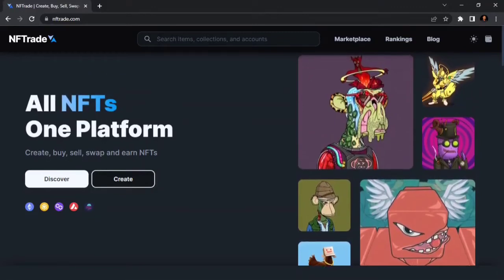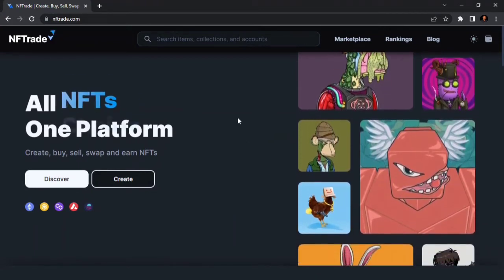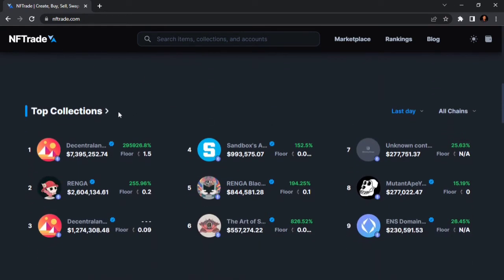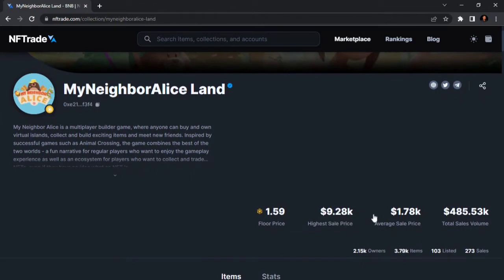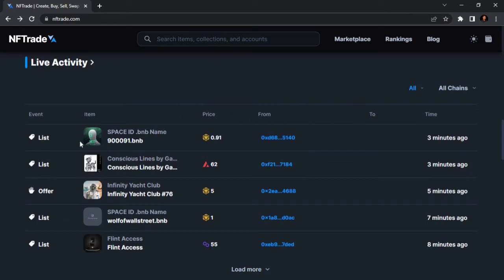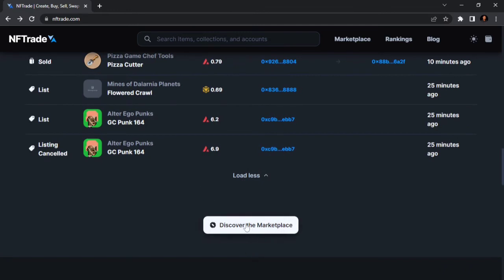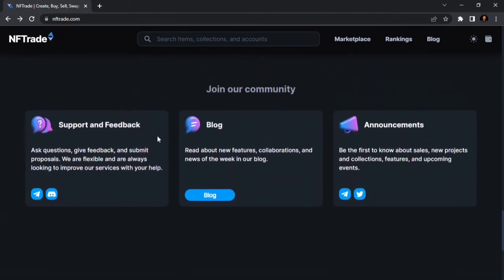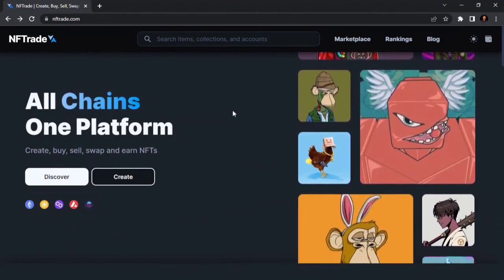An Overview of NFTRADE 2.0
Here is a video to give an overview of NFTrade 2.0 which was recently lunched.

it is super beautiful.

NFTrade Official